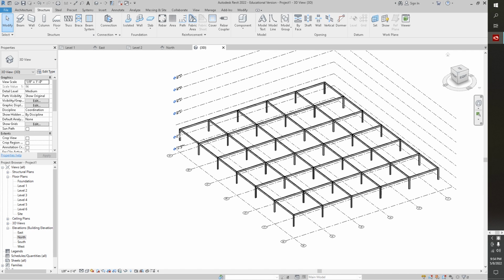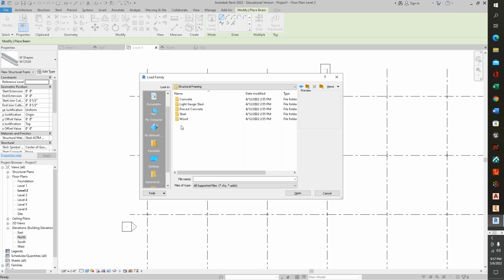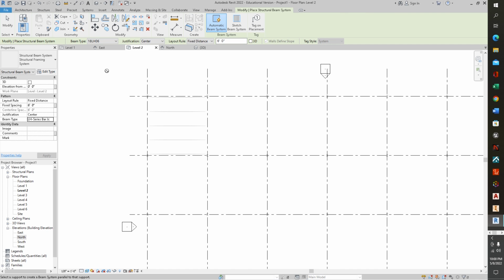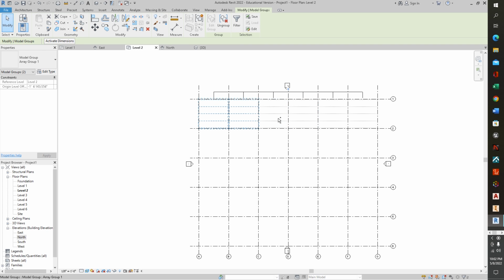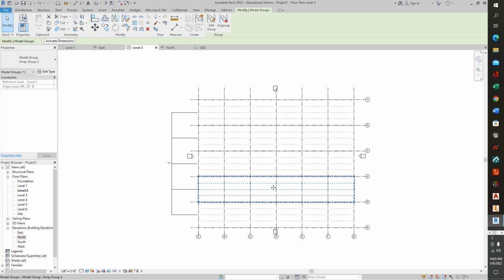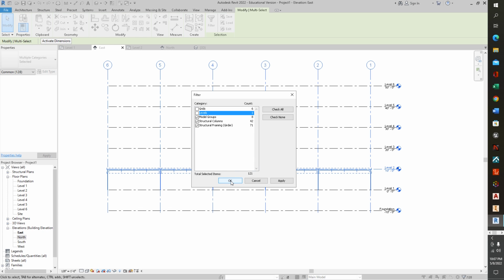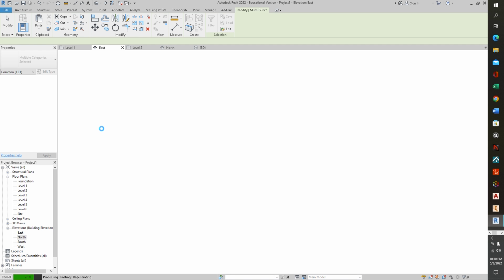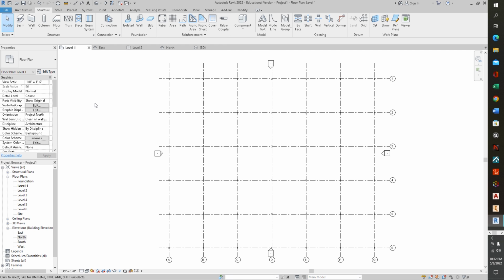Revit 3 columns , beams and beam systems coppying them to all the floors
In this video I show you how to add beam systems such as open web steel joists to your Revit drawing and copy the columns , beams and beam systems to all of your floors